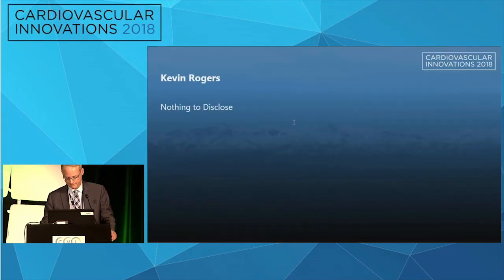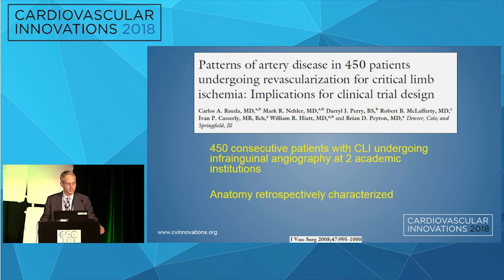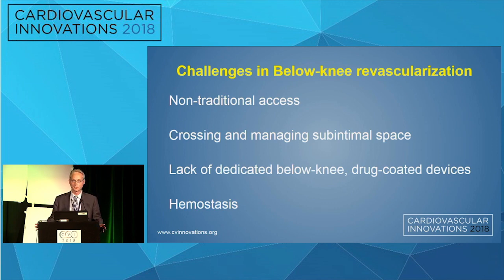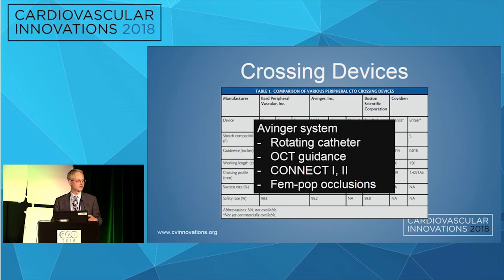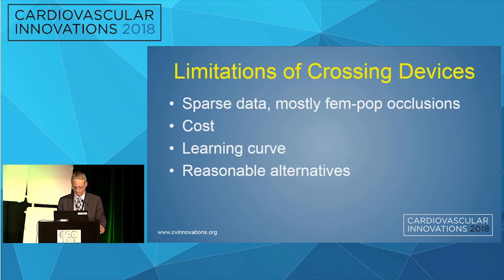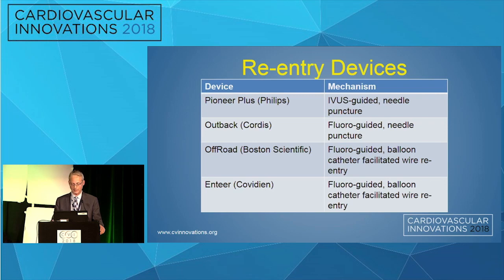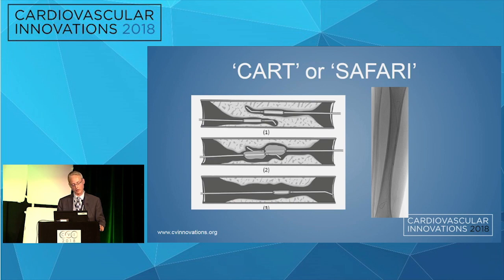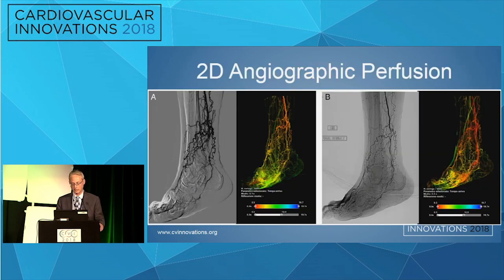CVI2018 Session: Crossing devices for tibial CTOs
Crossing devices for tibial CTOs
Kevin Rogers, MD